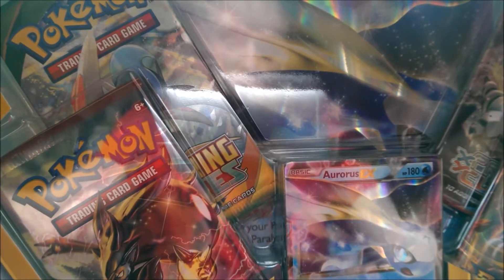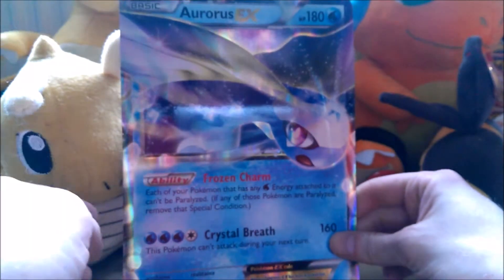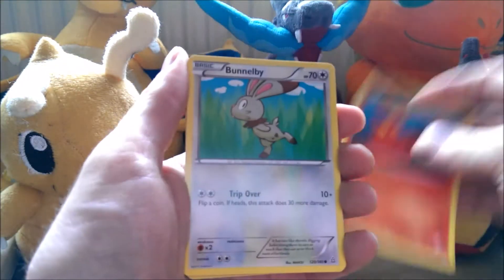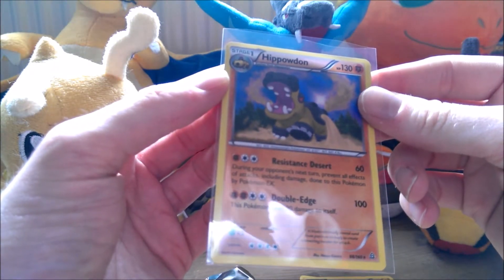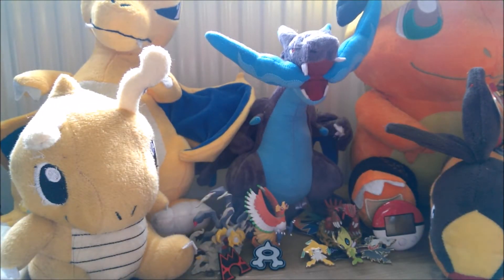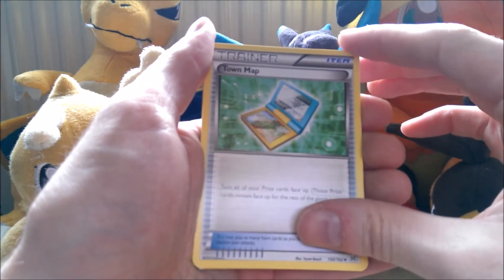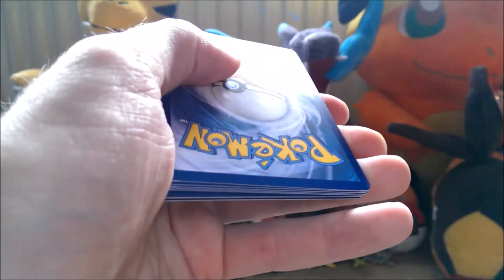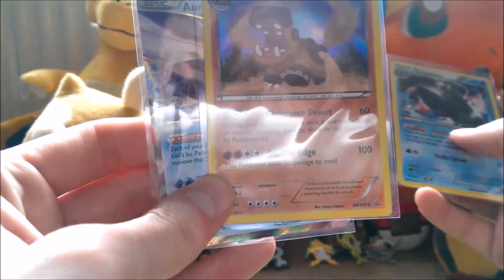Pokemon TCG Aurorus Collection Box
Pokemon TCG Aurorus Collection Box Opening